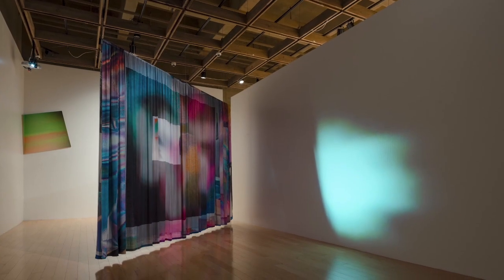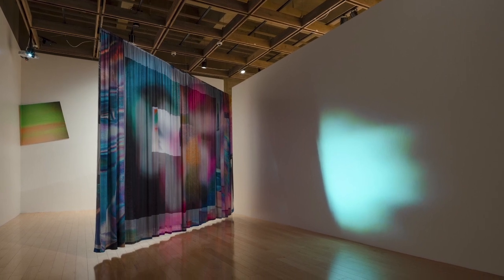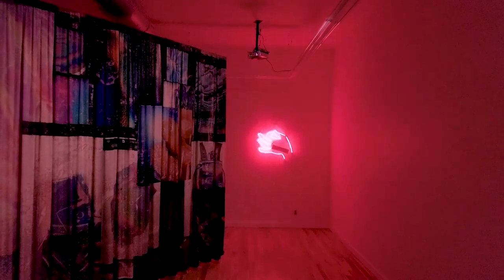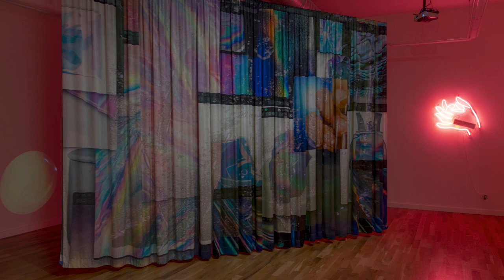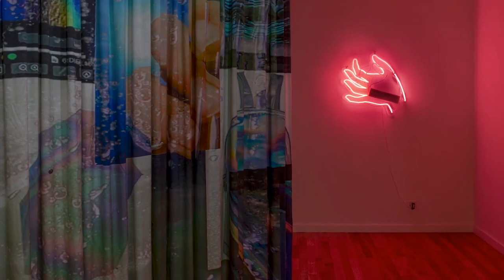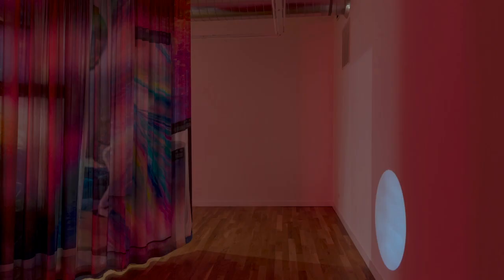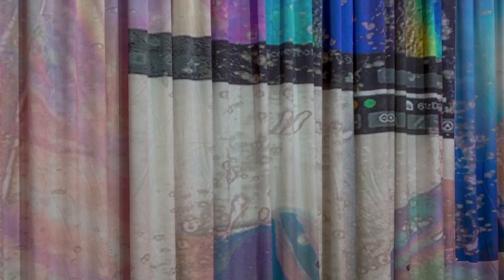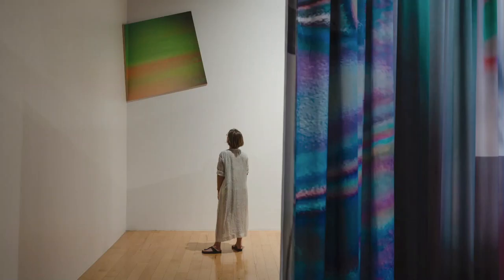Armory Access | Document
Document presents a solo exhibition with Victoria Fu.